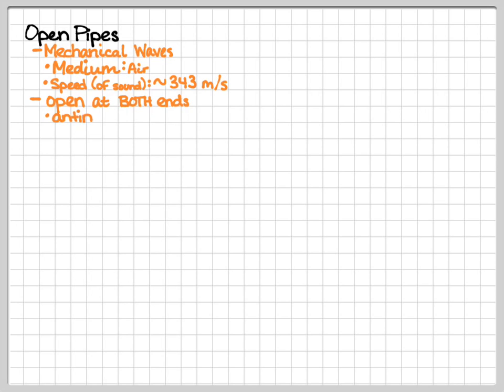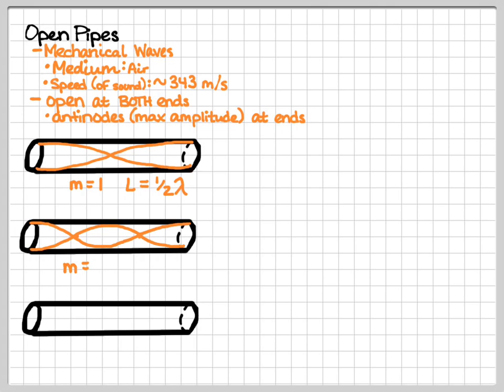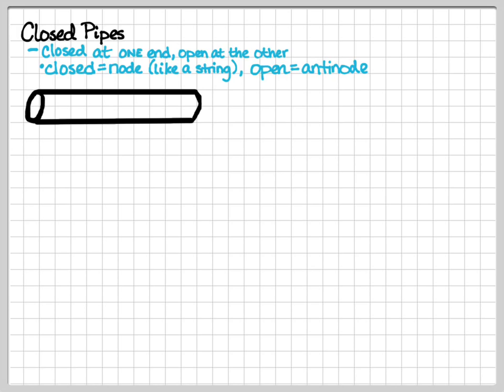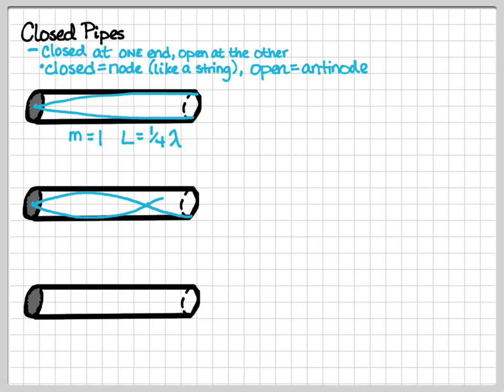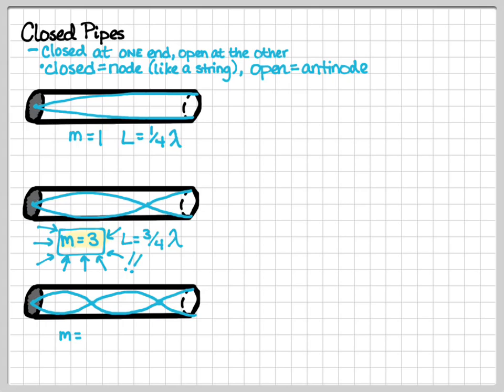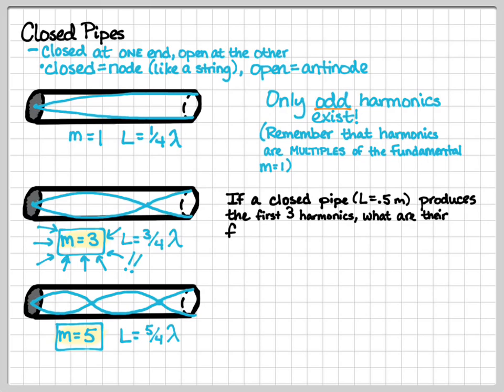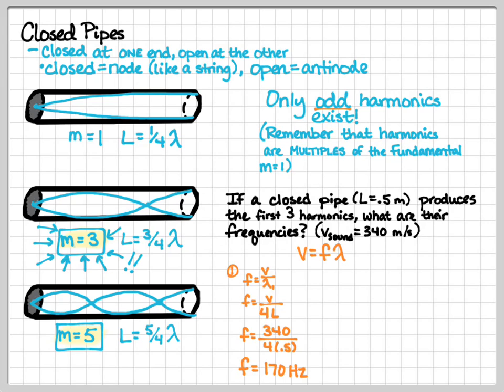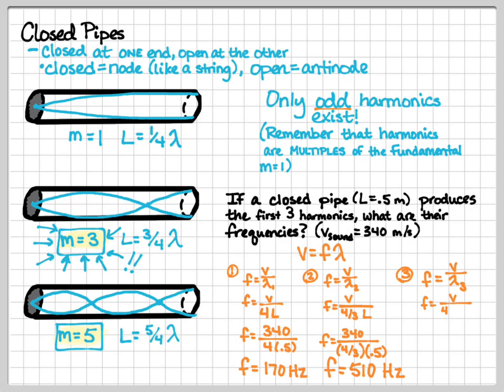Standing Waves in Pipes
Open and closed pipes